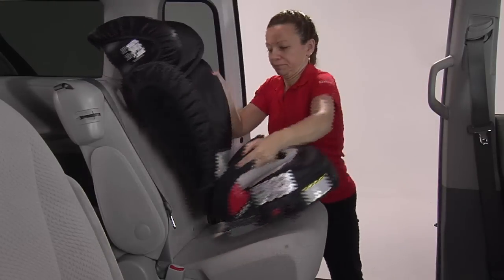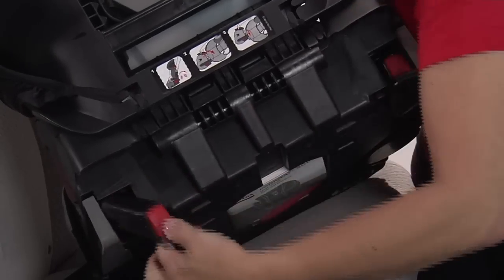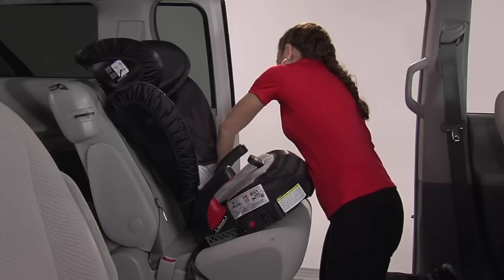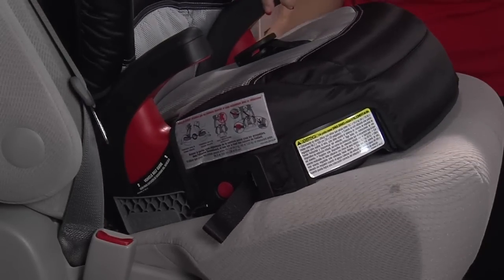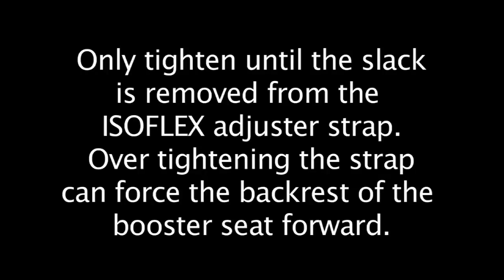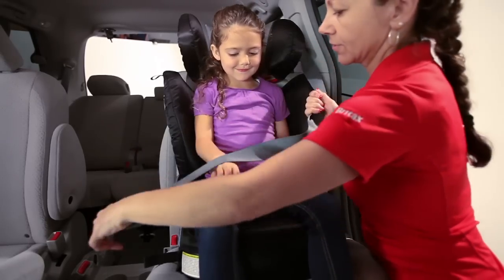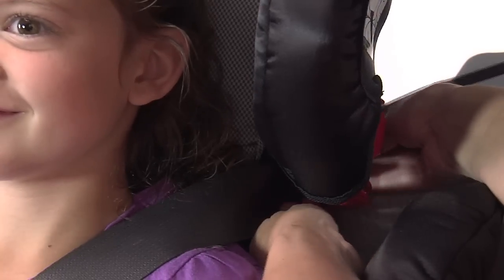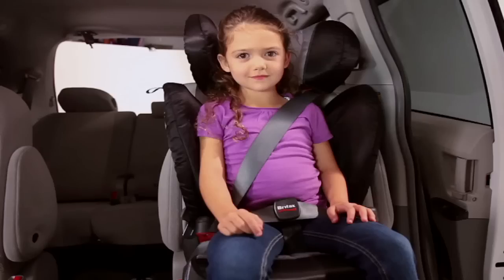Parkway SGL - Positioning in the Seat with Backrest and ISOFLEX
Positioning the BRITAX Parkway SGL Belt-Positioning Booster Seat in the vehicle seat with the ISOFLEX System. **Refer to your user guide for complete installation instructions.